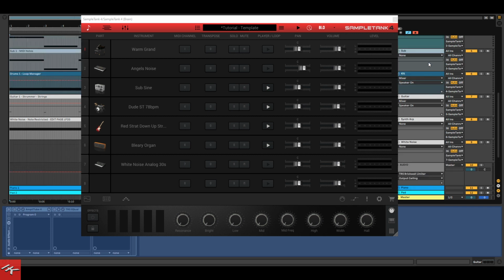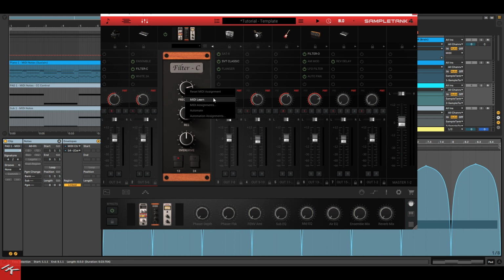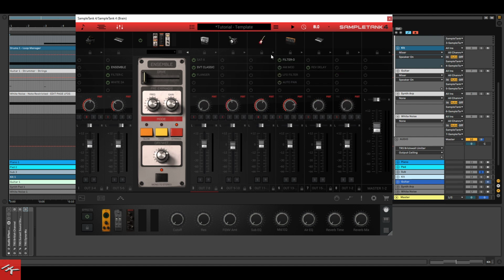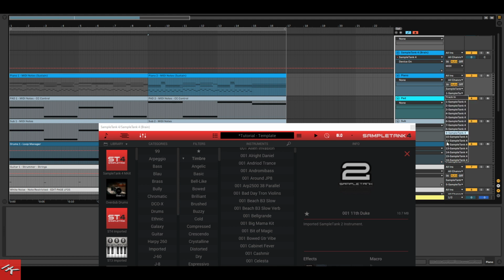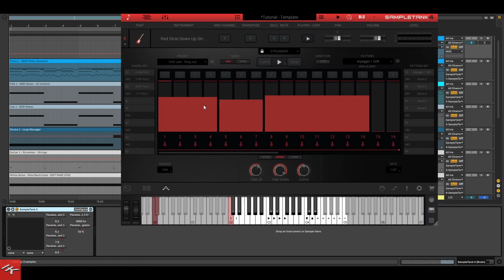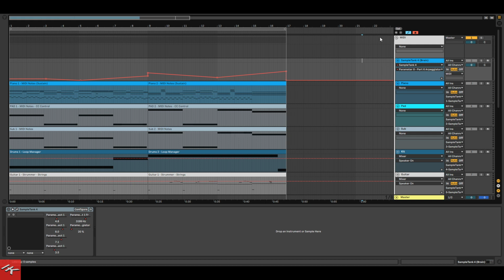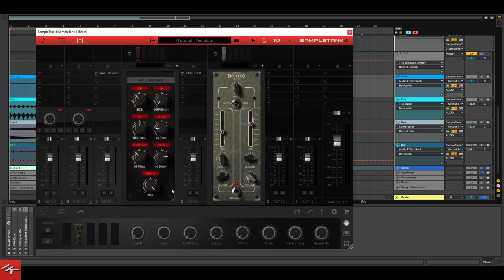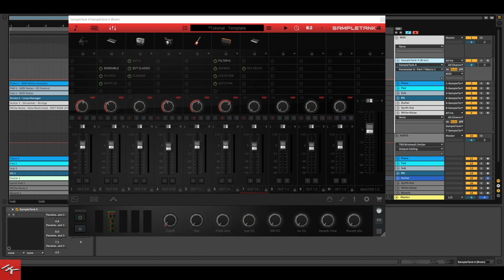IK Tech Talks Live Stream @4PM - Creating a song with only SampleTank 4 in your DAW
Tech Talks is just one piece of a new daily-streaming series from IK Multimedia, where we’ll be going over tips and tricks for all your IK products, with a live Q & A and give-way at the end of each episode.

This week’s stream we’ll be going over SampleTank 4 and how to use the various tools and functions to create a song with only SampleTank in Ableton Live. At the end of the episode we’ll be giving away a copy of SampleTank 4, normally valued at $299, to get a lucky user started.with their productions.